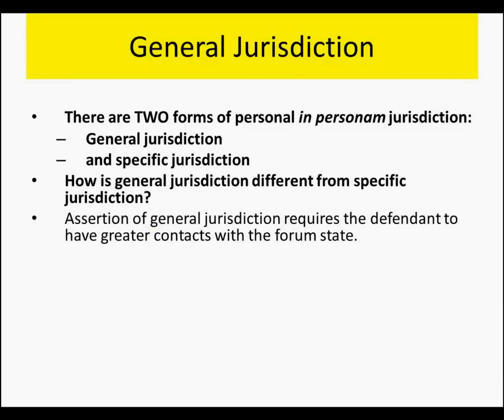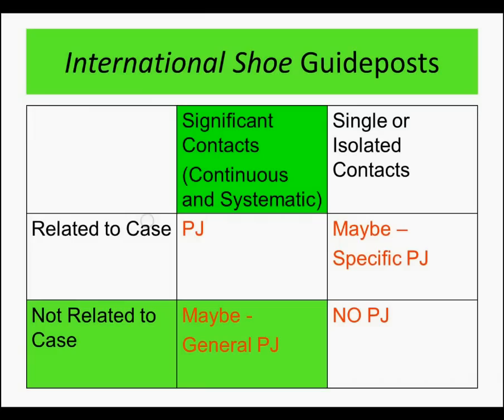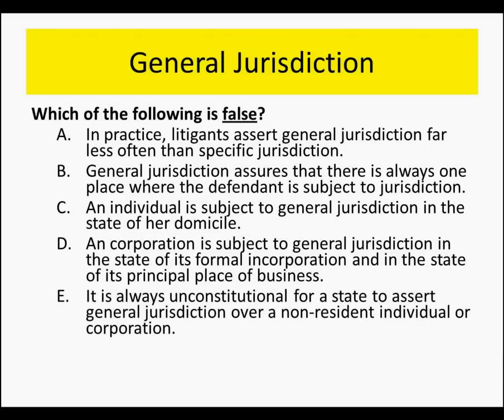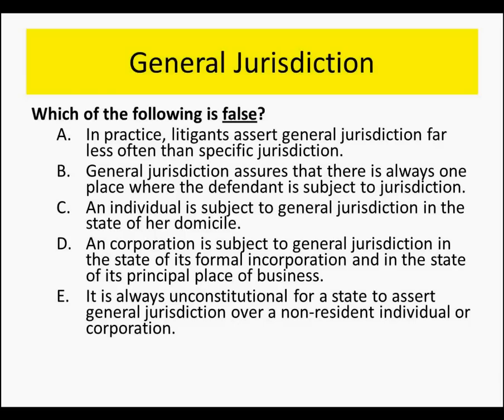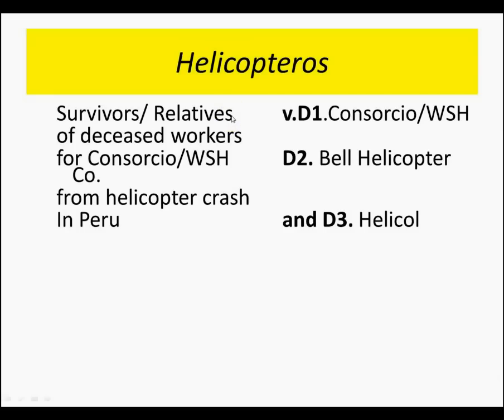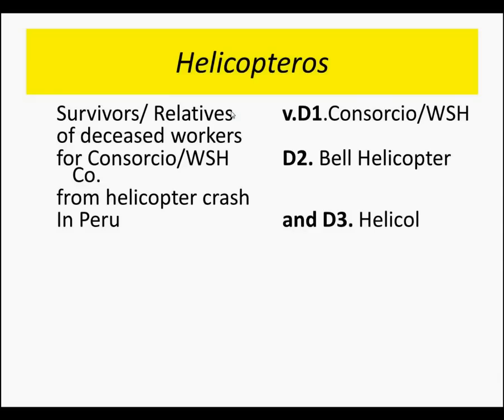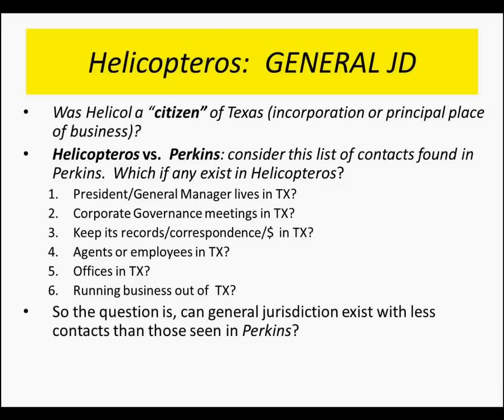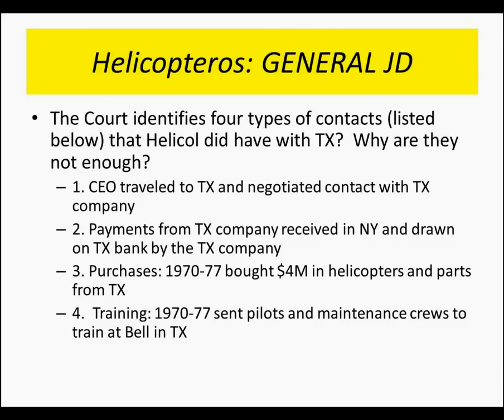General Jurisdiction Intro to Goodyear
Intro for Goodyear case; discussion of Perkins and Helicopteros